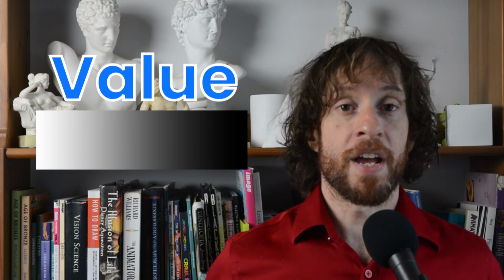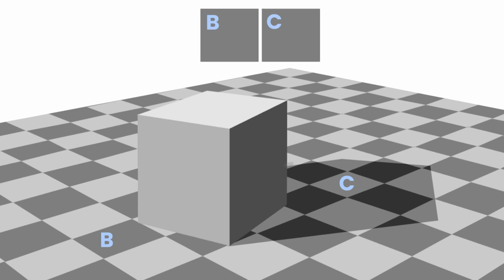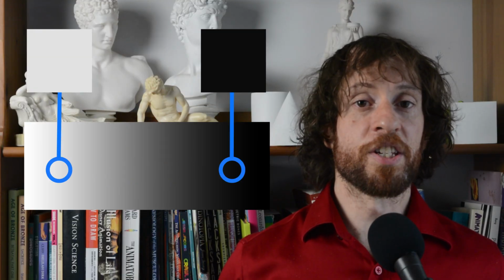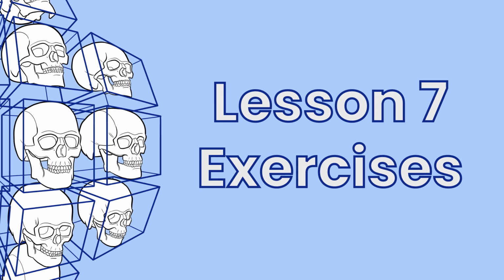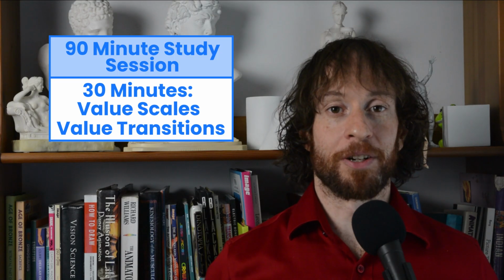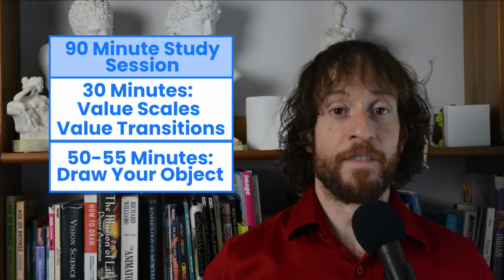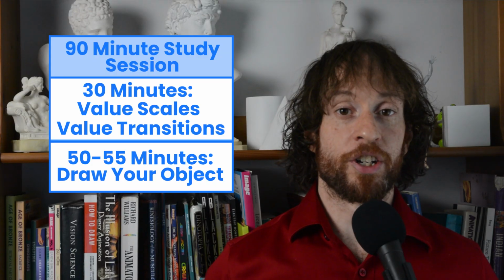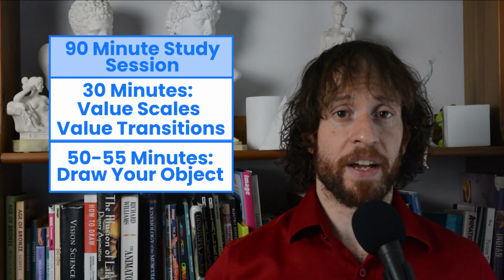Get Wins! Fundamental Drawing Course - Lesson 7: Value 1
Learn how to draw from life with this free beginner drawing course focused on core drawing fundamentals. This course teaches you how to draw real objects believably using proven art school methods, making it ideal for absolute beginners and artists who want to strengthen their fundamentals.

If you’re new to drawing, this course gives you a clear starting point, structured lessons, and practical guidance so you can start seeing improvement right away. If you’re more experienced, you’ll refine essential skills like observation, value control, and visual measurement, and learn fundamental theory that many artists miss when starting out.

In this lesson you'll learn:
• How we perceive light
• How to compress light information into an image
• How to capture light in a drawing using value relationships

0:00 How we perceive light
0:53 Compressing light information into a drawing
02:38 Communicating light with value relationships
03:45 Lesson 7 Exercises